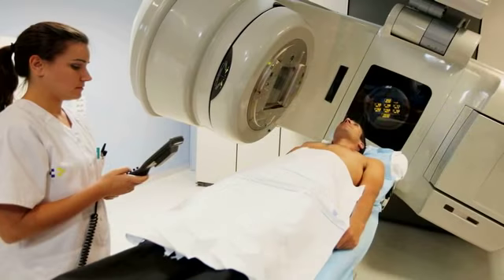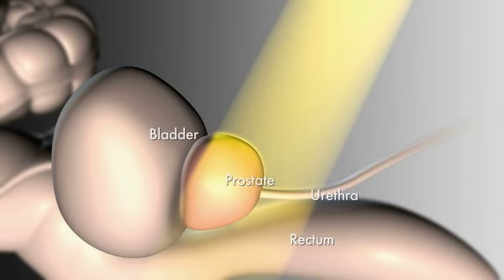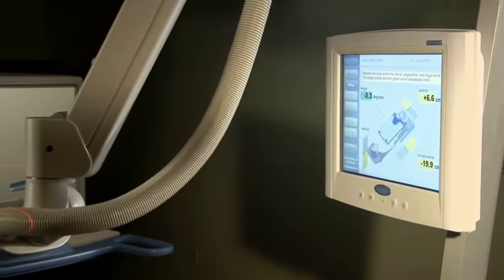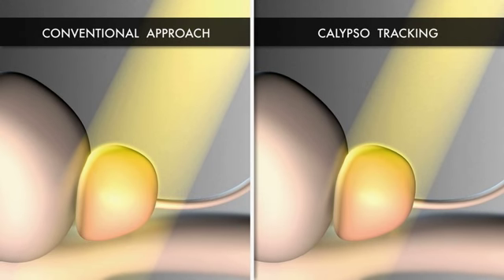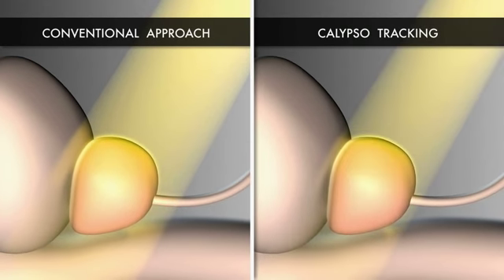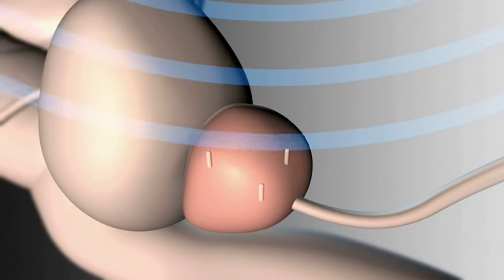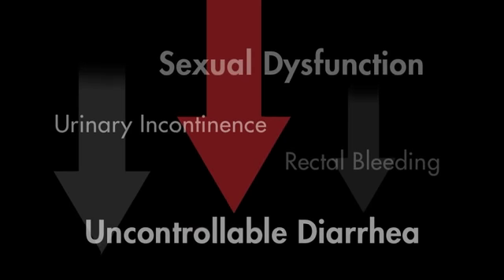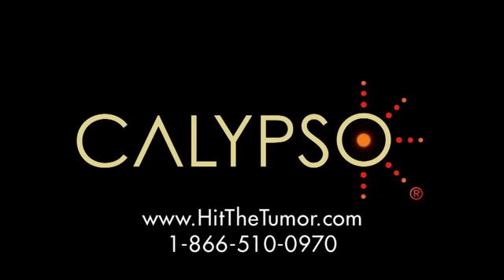How does Calypso Compare to Conventional Radiation Treatment for Prostate Cancer?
Prostate radiation treatment with Calypso GPS for the Body Technology for prostate cancer patients significantly reduces prostate radiation side effects. By targeting the tumor in real time, Calypso allows health care professionals to safely administer effective radiation for cancer treatment, while minimizing exposure to healthy tissue.

When healthy tissue is exposed to radiation for cancer treatment, side effects such as urinary and sexual dysfunction, as well as bowel incontinence may occur. Fortunately, Calypso's GPS for the Body Technology is a very good choice in prostate treatment options as it is the only one that tracks prostate tumors in real time to minimize prostate radiation side effects.